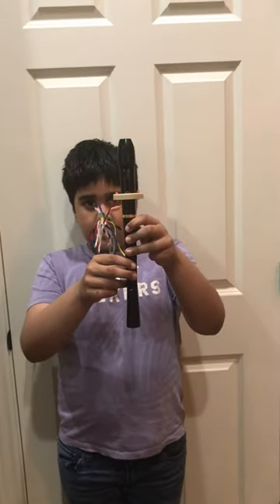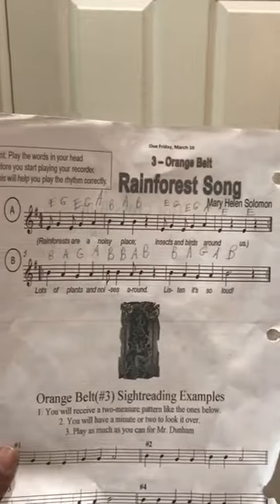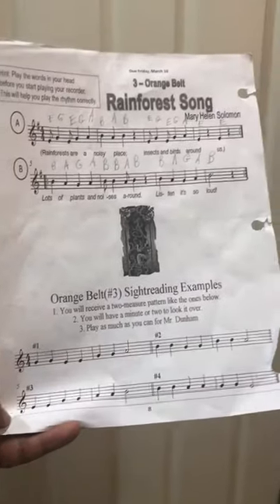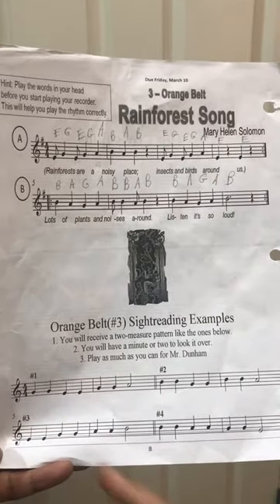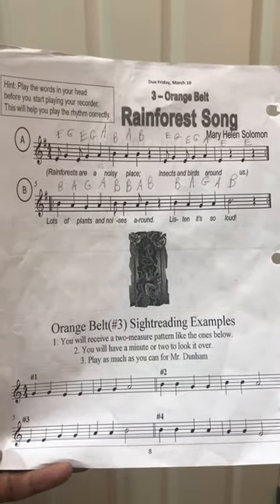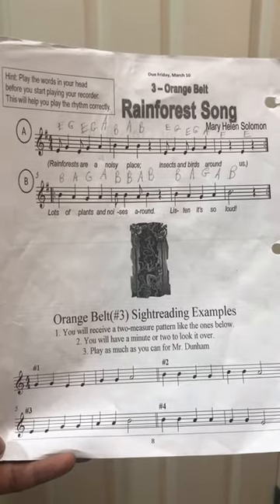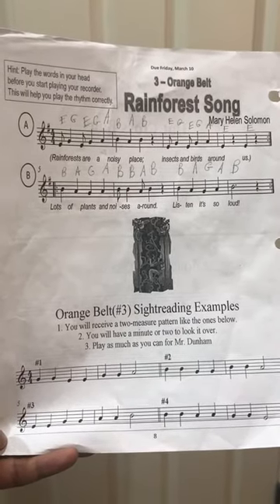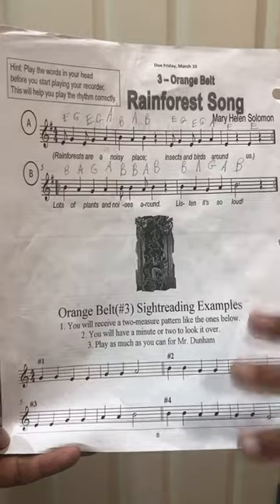How to play the rainforest song (orange belt) on recorder- by Aditya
This video teaches you how to play the rainforest song (oranges belt) on recorder.